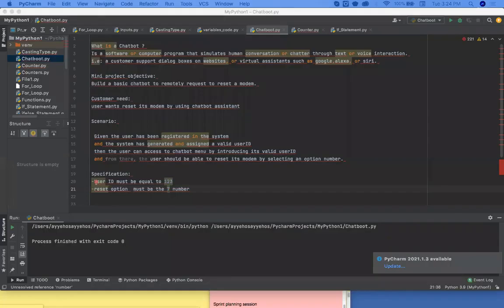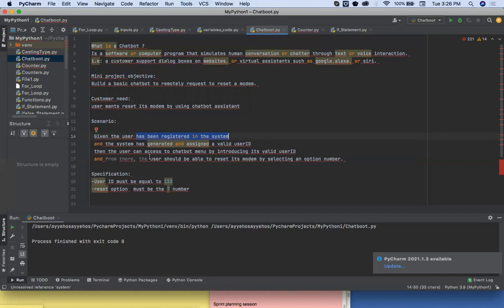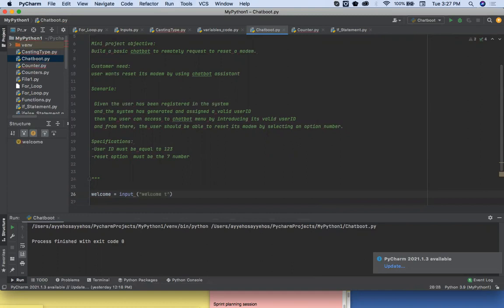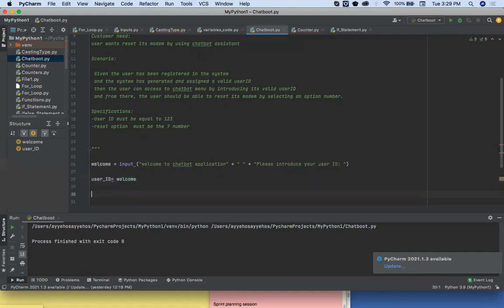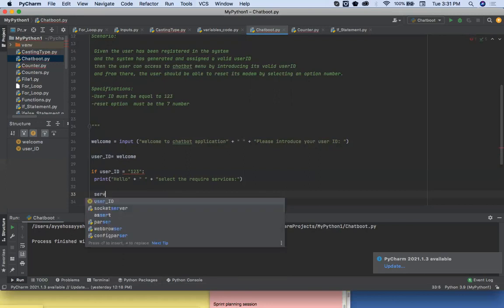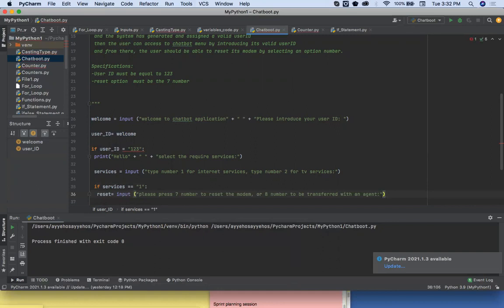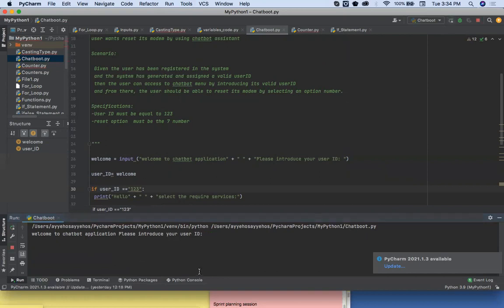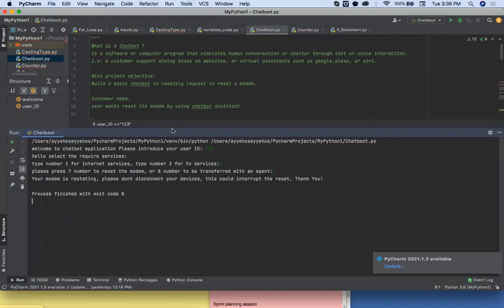How does a chatbot work ?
In this video you will learn the next:
- Understand What is a chatbot and how it works.
- How to create a basic chatbot example by using Python.